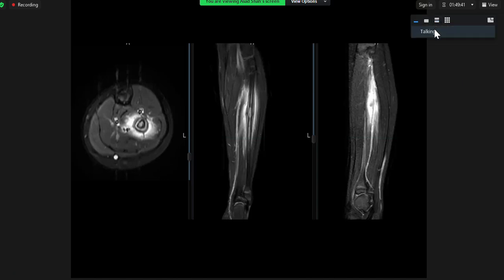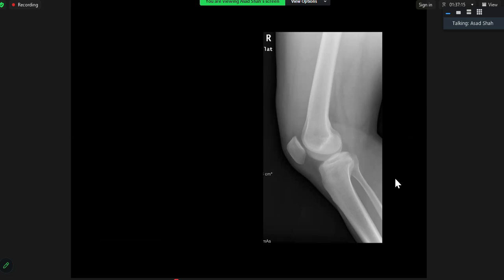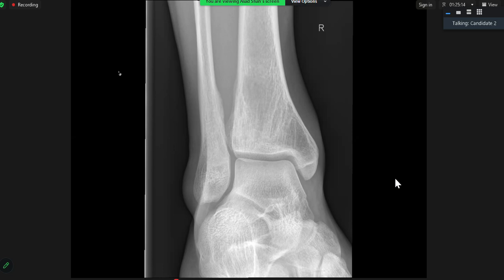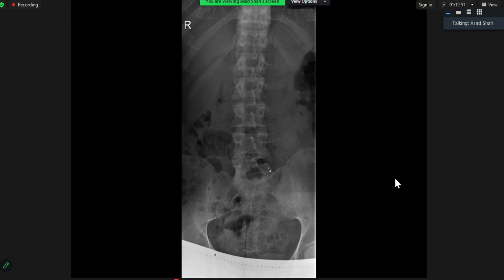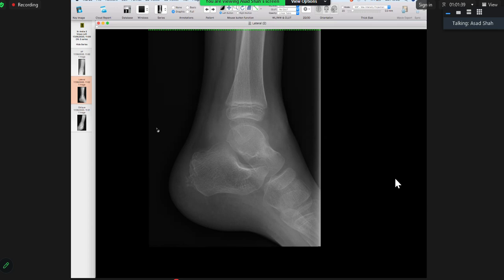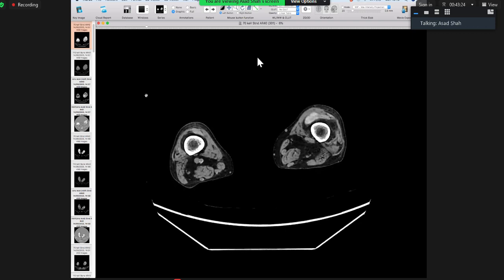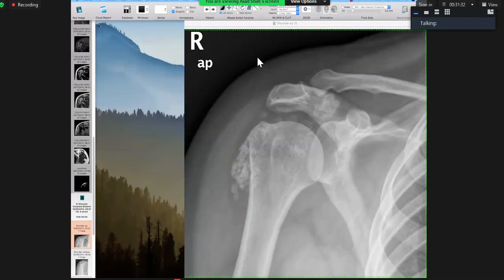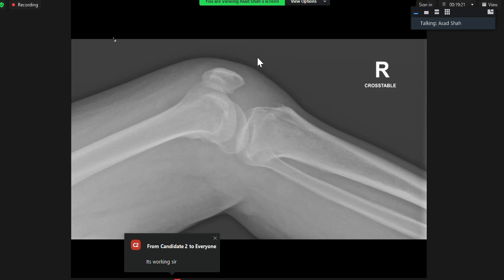FRCR 2B PRACTICE VIVA SESSION 69